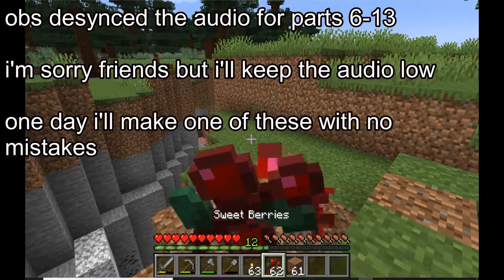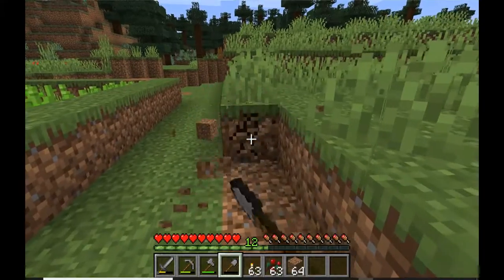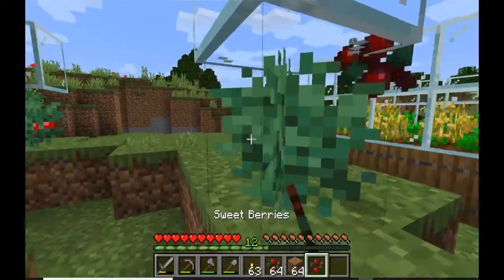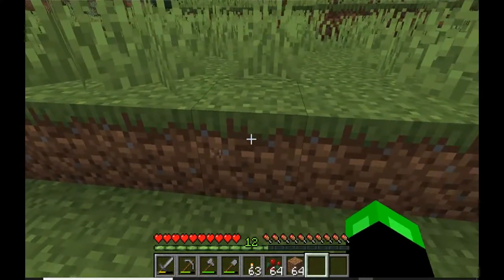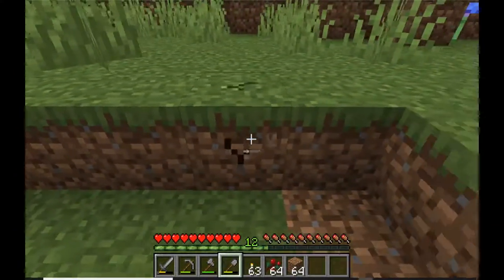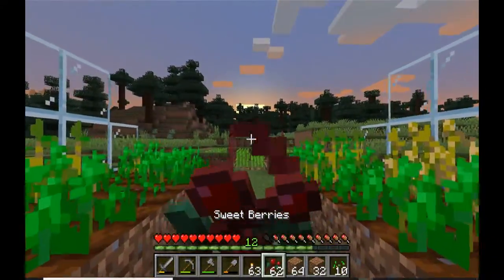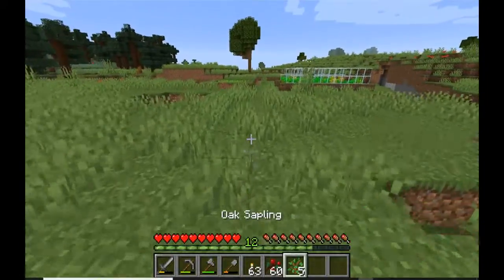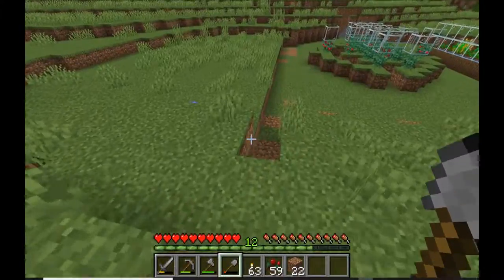Minecraft #11: Dig Time Baby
wood farm ready for action hell yeah